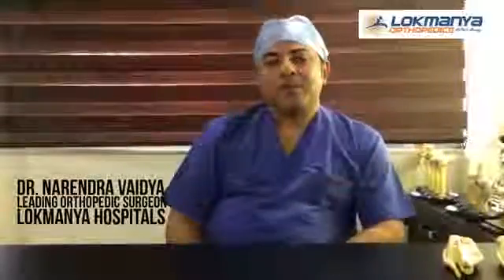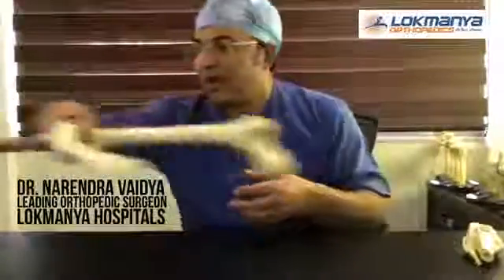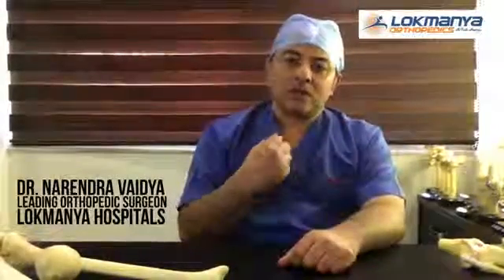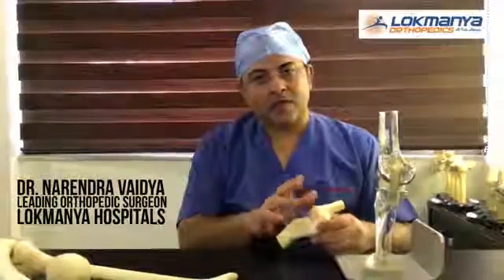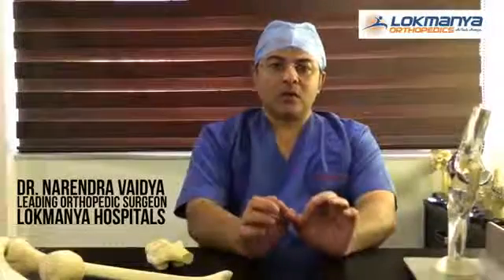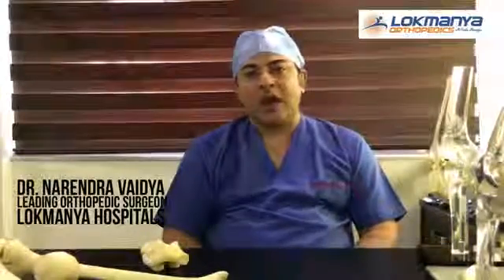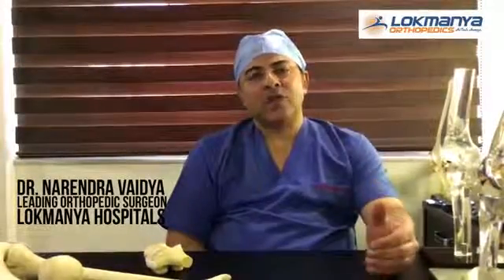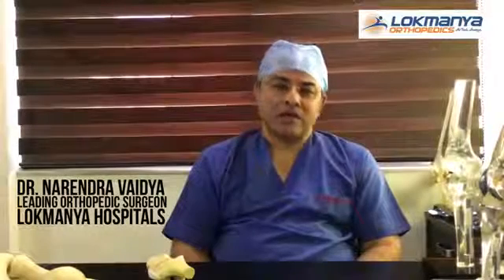Dr Vaidya talks about the Benefits Of Robotic Knee Surgery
Doctor Vaidya leading Orthopedic Surgeon in Maharashtra heads the super specialty chain of Lokmanya Hospitals.